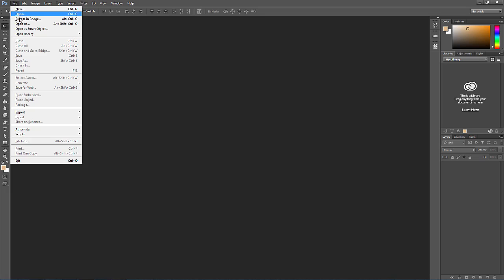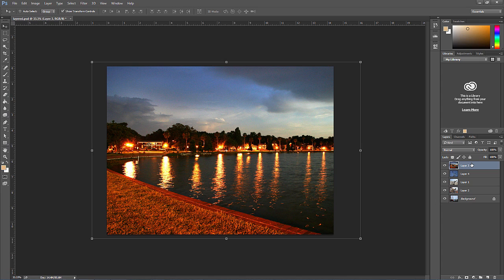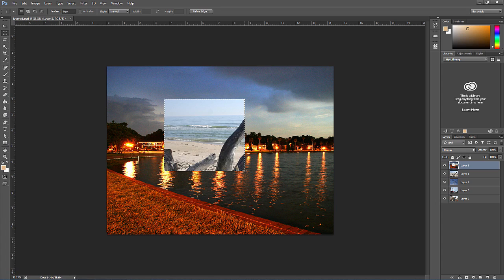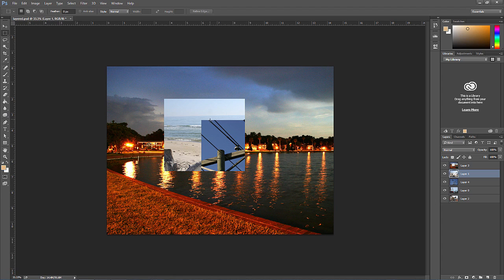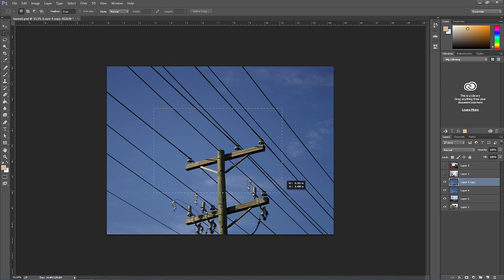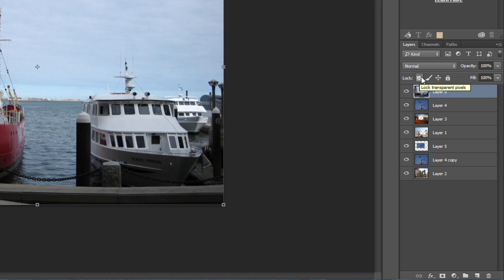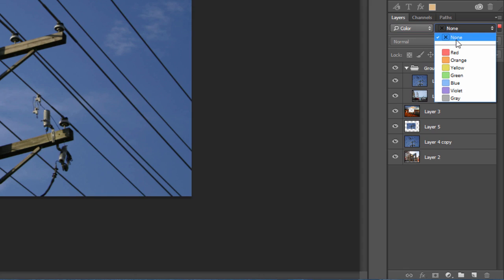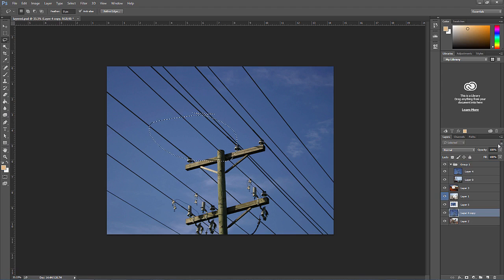Photoshop - Working with Layers.mp4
In this lecture, I introduce layers and how to rearrange, group, and adjust them.